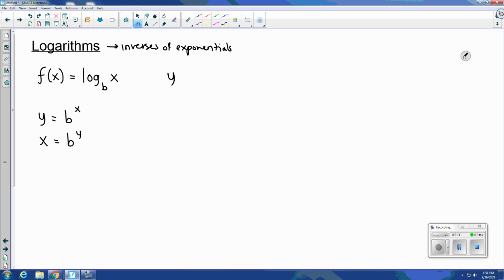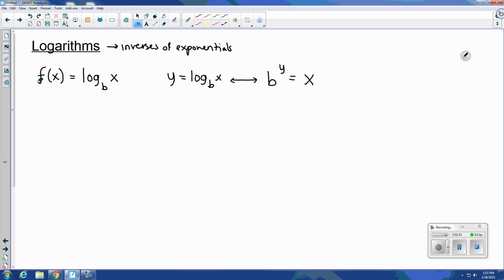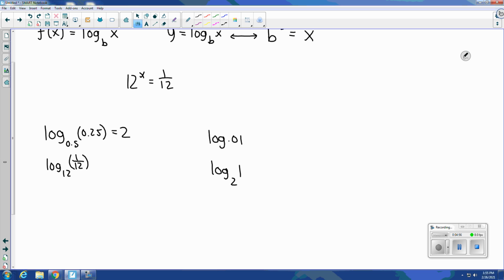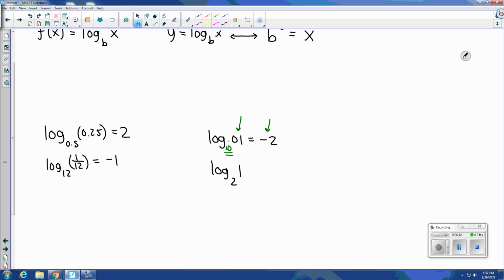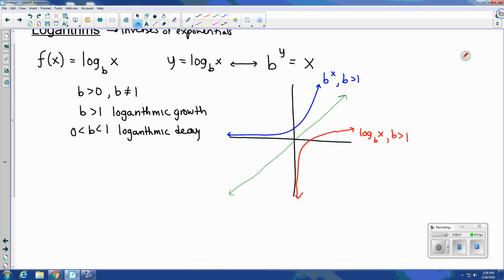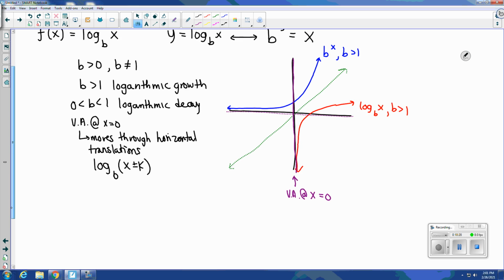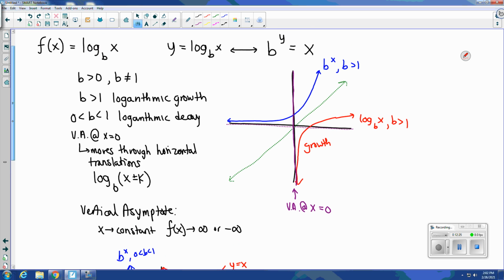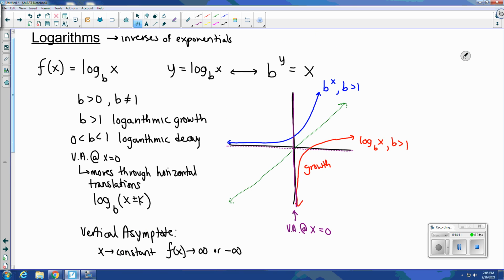Exponentials & Logarithms: Logarithmic Functions